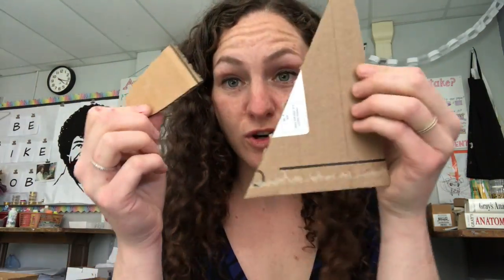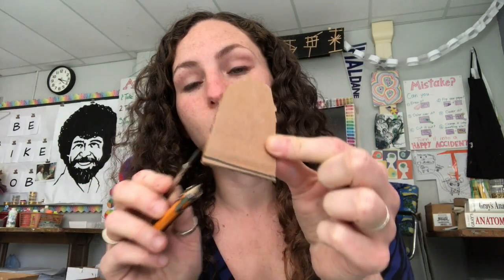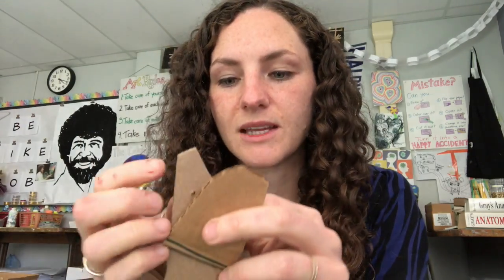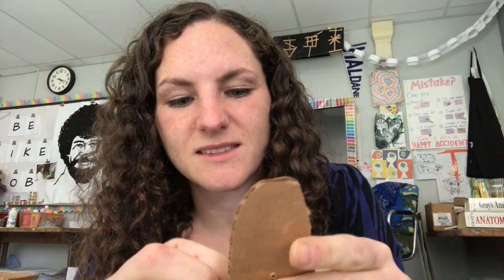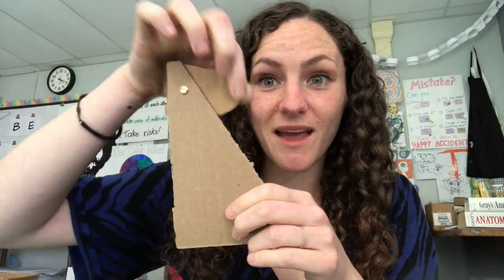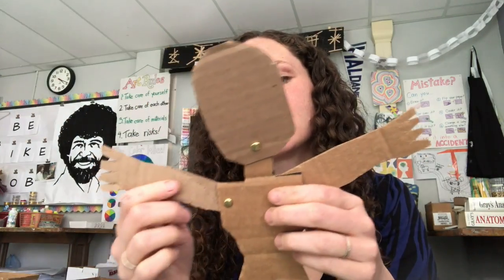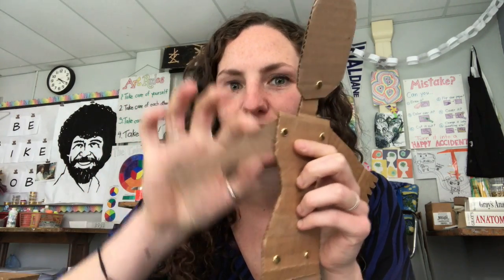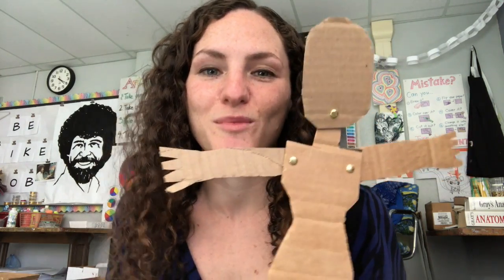1st grade moving parts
This video is about 1st grade moving parts